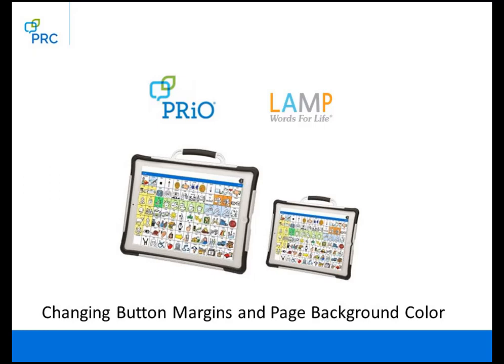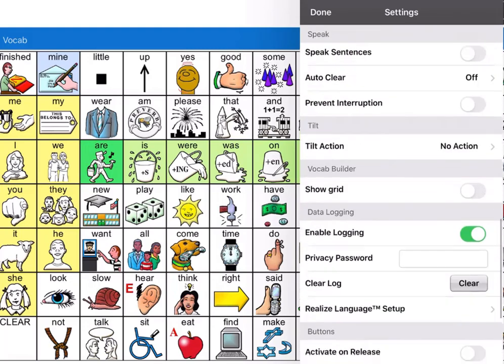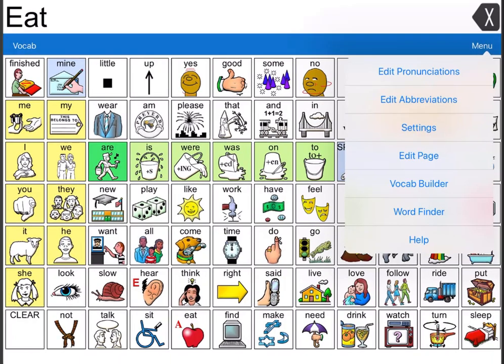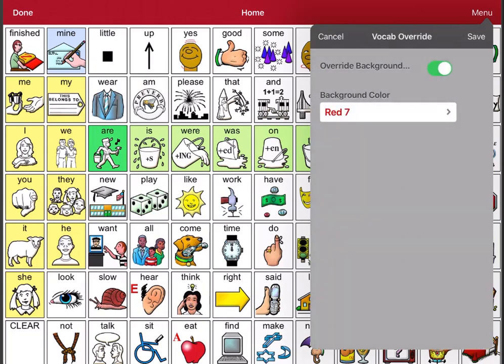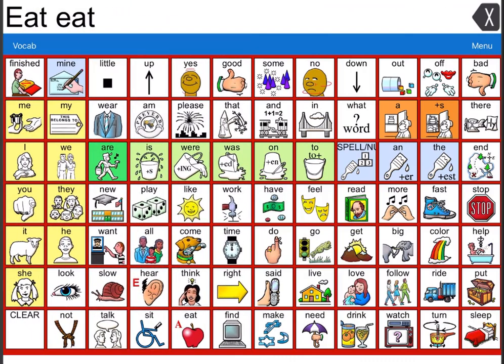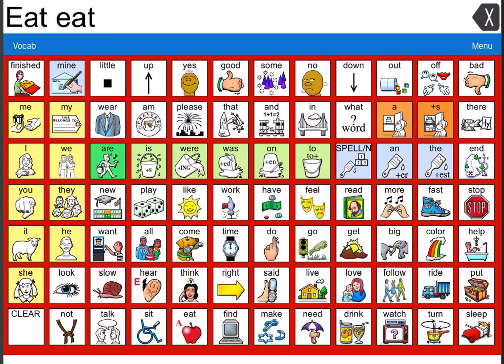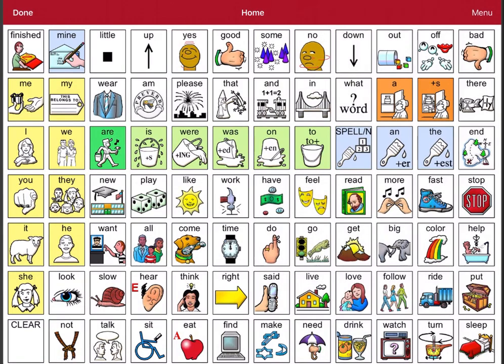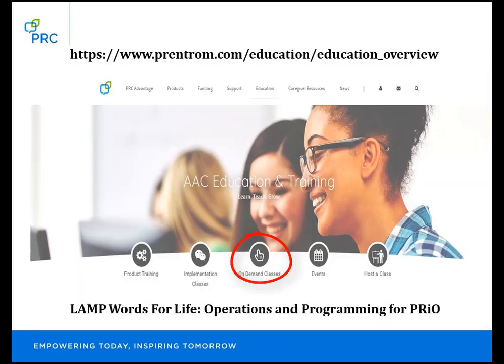PRiO Button Margins and Page Background Color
This video explains how to change the button margin and page background color in LAMP Words For Life® on the PRiO® speech generating device.